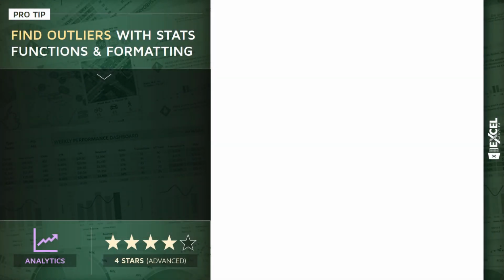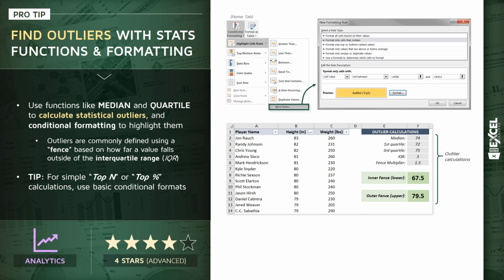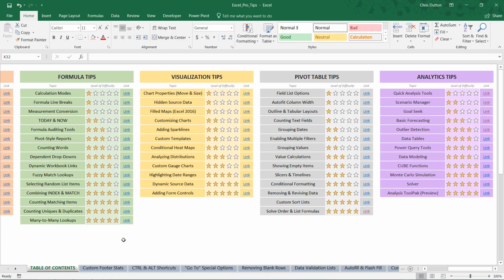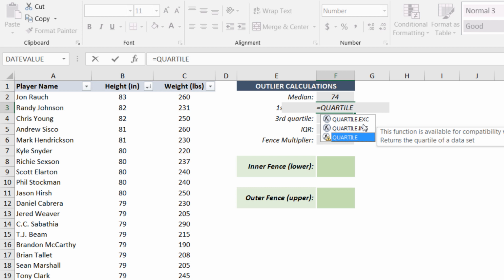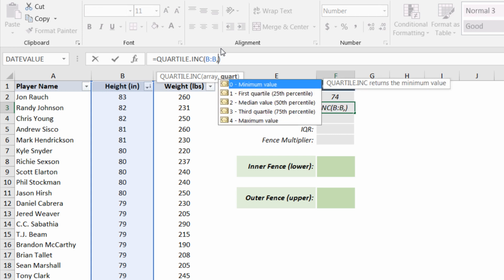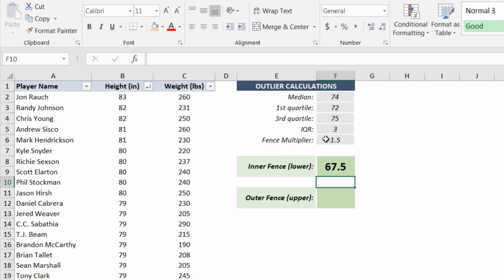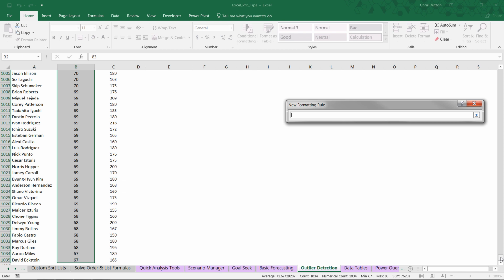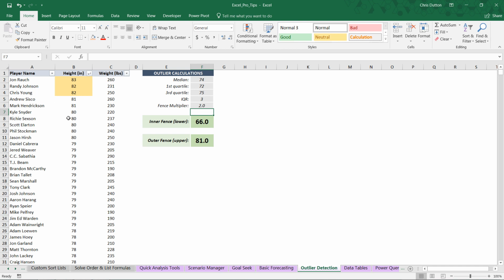EXCEL PRO TIP: Outlier Detection